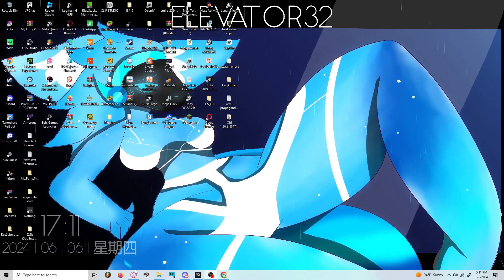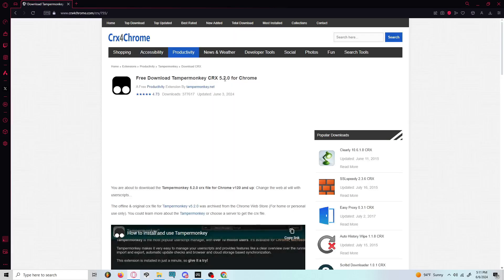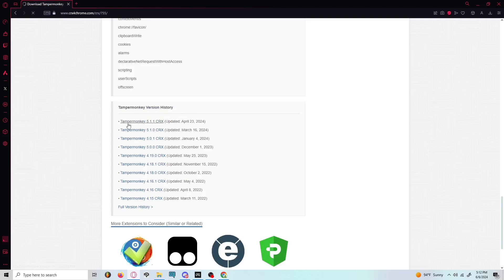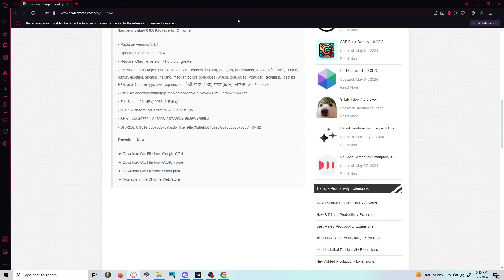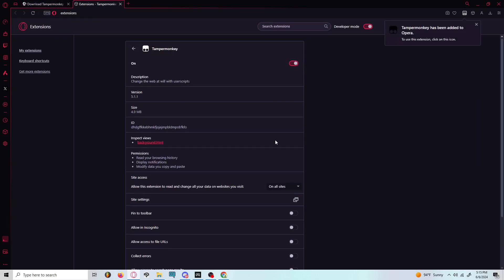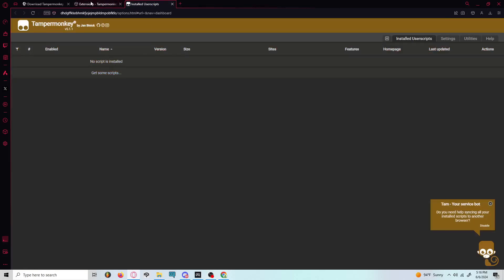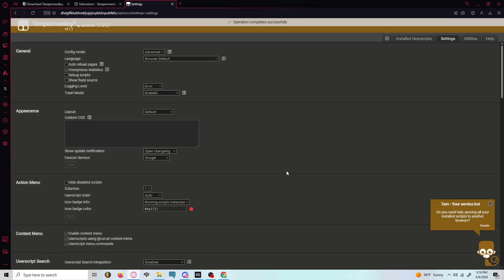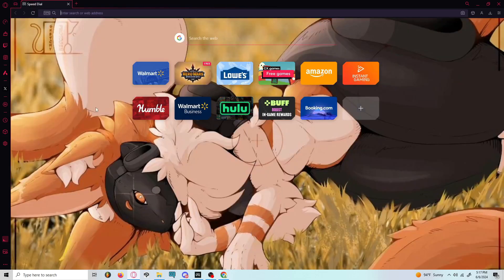TamperMonkey 5.1.1 Install/Downgrade Tutorial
edgenuity moment